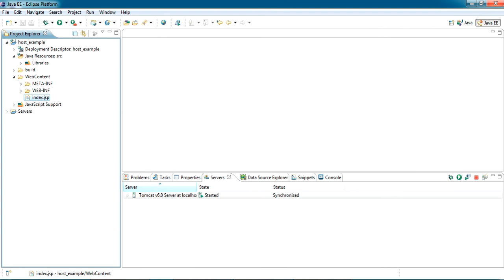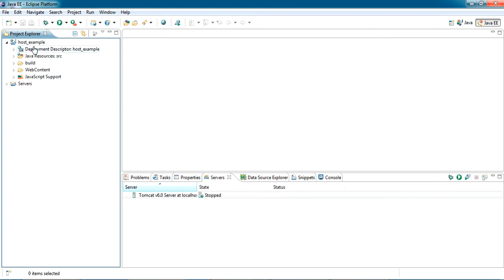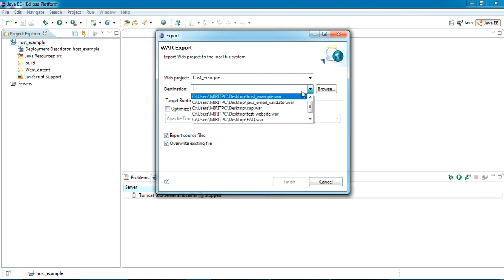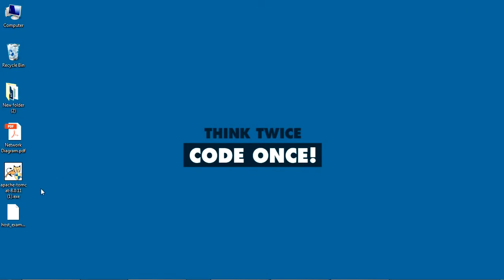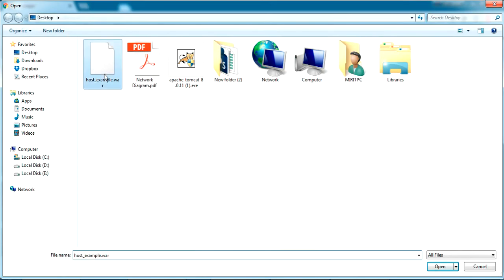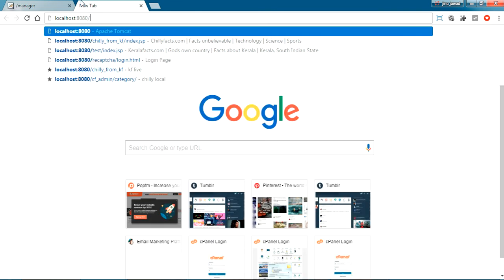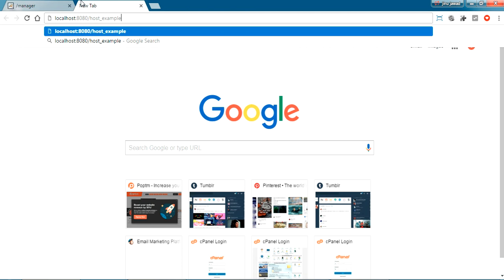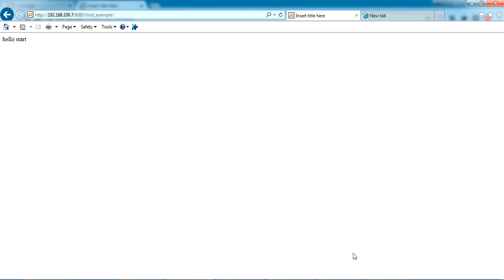Host Java Web Project in Local Network / Office Network / School Network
I have explained how a network structure is and how can you host the project in your local network

Check an email exist using JAVA- Java email verification and validation